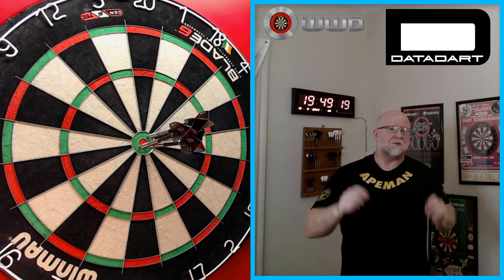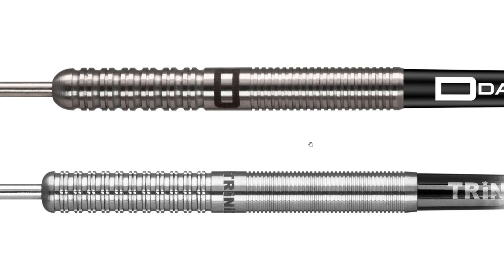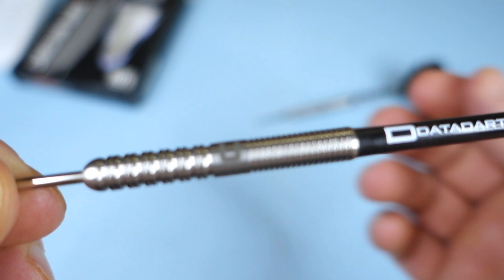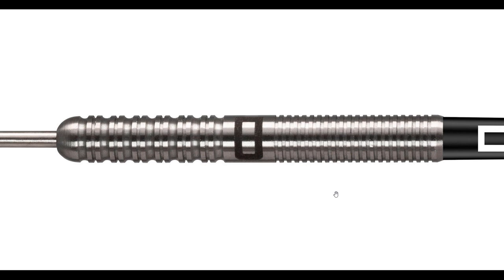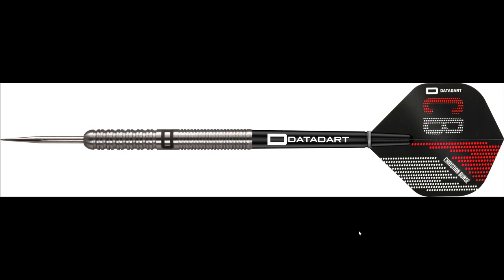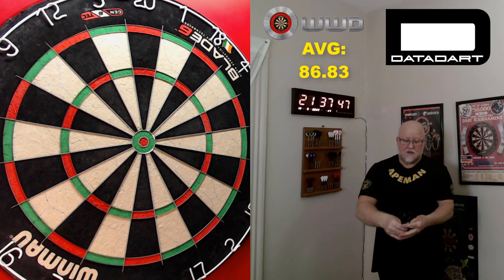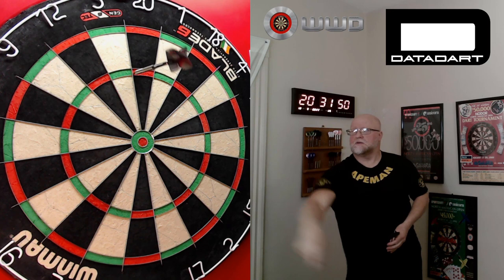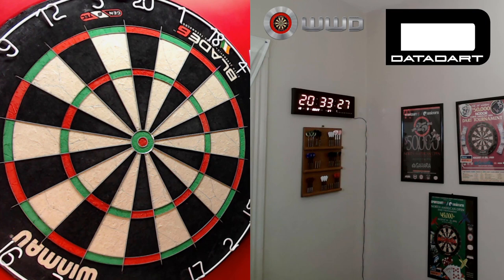Datadart CHRISTIAN BUNSE Darts Review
In this video I take a close up look at the Datadart Christian Bunse darts. There was a very specific reason I bought these to review. Find out why. Enjoy the video!
Chapters:
00:00 Bullseye
00:25 Intro
00:30 Video Description
01:16 Reason For Buying These Darts
03:08 Unboxing
03:50 Stats and Dimensions
04:55 Grip Level
05:47 Throwing Demo 6 Turns
10:06 BOOM
10:48 wwd Recommendation
11:54 Close Up Of The 180
12:08 Outro